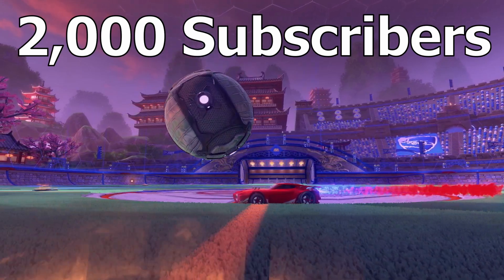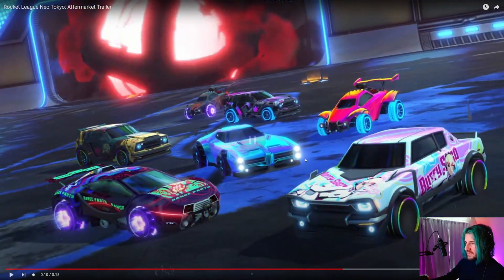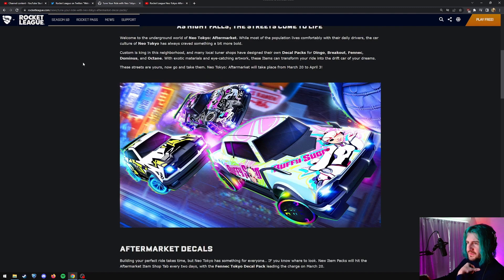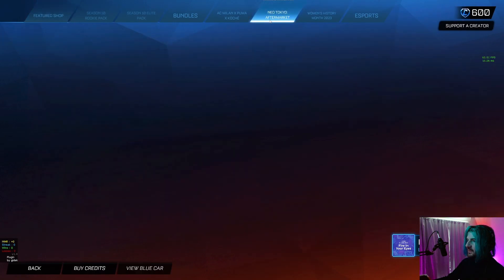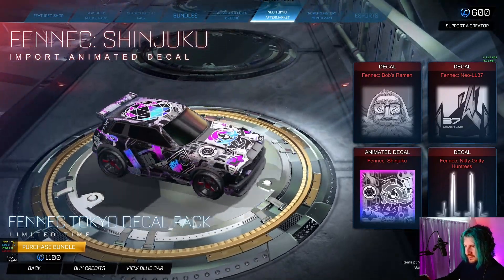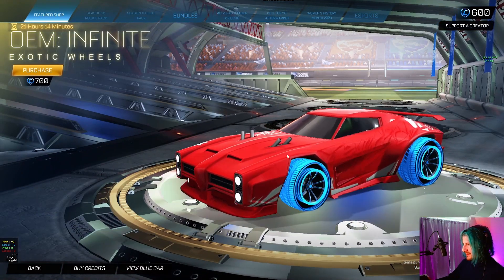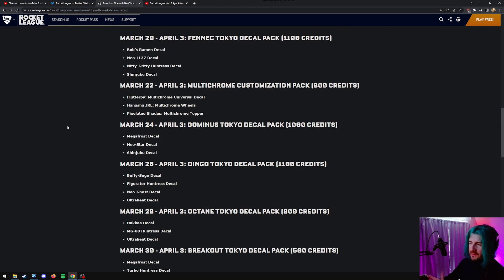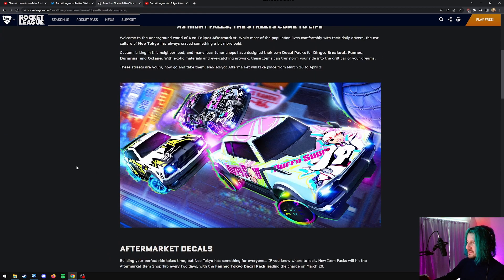BRAND *NEW* NEO TOKYO **AFTERMARKET** DECALS COMING TO ROCKET LEAGUE TODAY!!